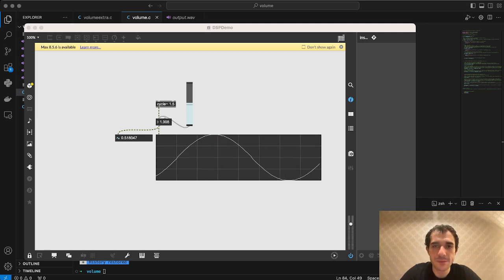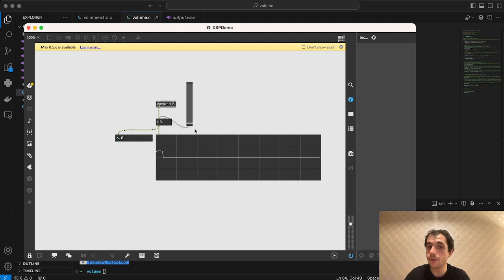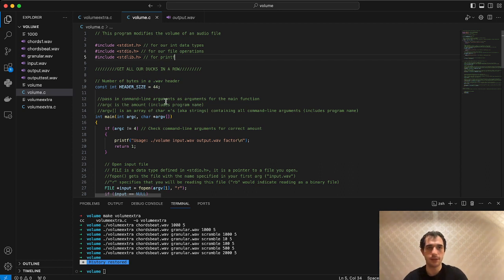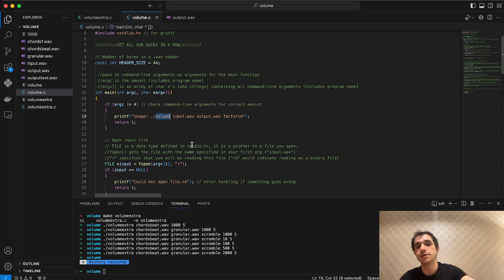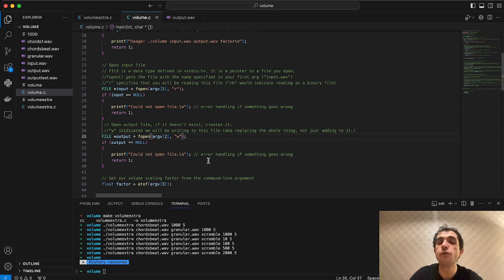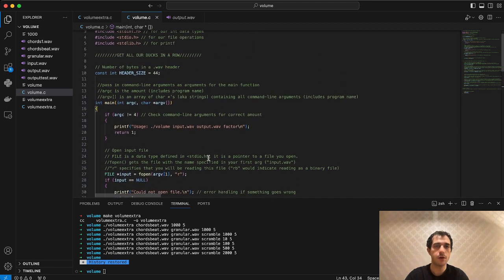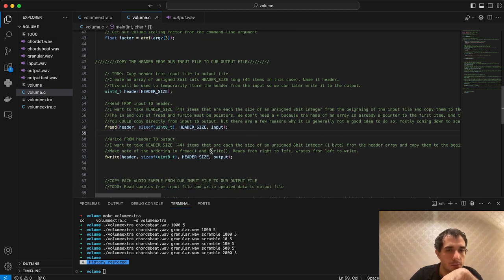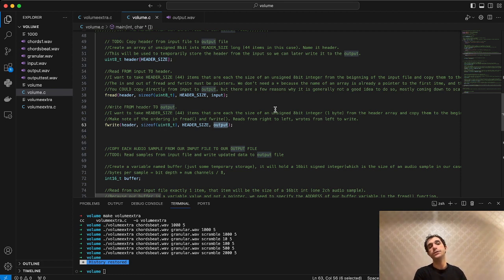CS50 Lab 4: Volume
Here is a step by step walkthrough of CS50's Volume problem.

0:00 Digital Audio
2:52 Setup
9:25 Copying the header
14:40 Copying the Audio
21:34 Closing the files